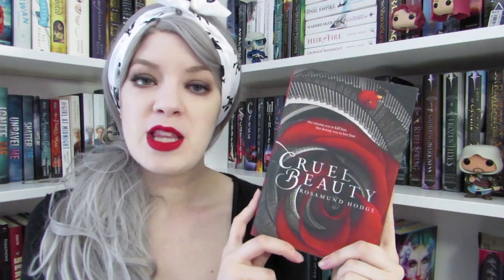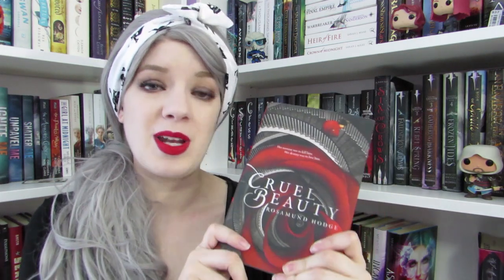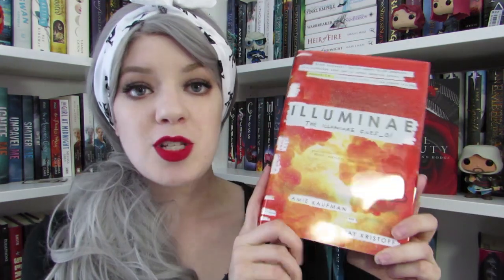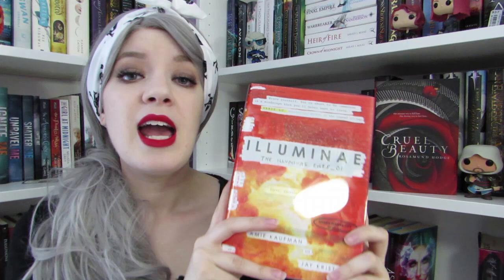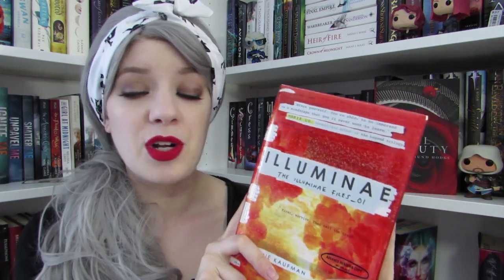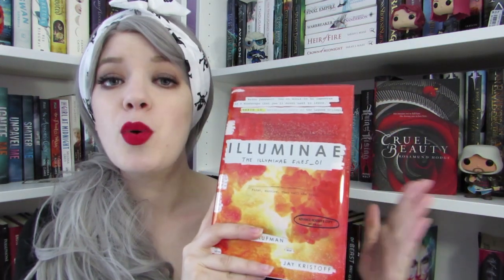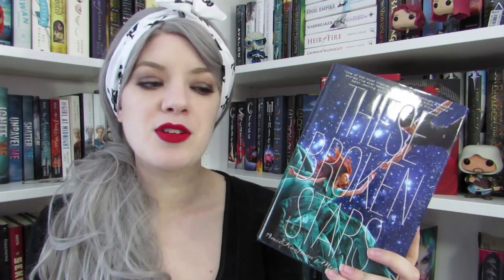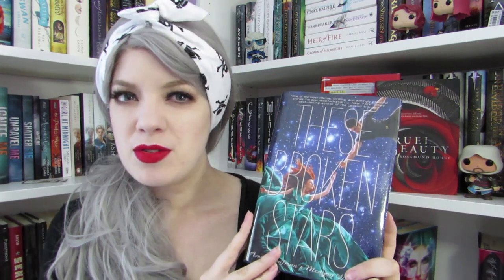Rainbowthon 2.0 TBR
What I'm reading for this Rainbowthon!

WIG: Yes! That is not my natural hair :) I purchased this wig from Uniwigs.com with my own money. It is the Star Synthetic Lace Front Wig.